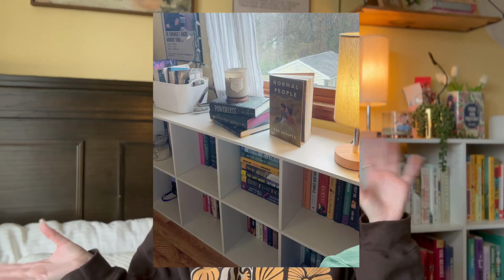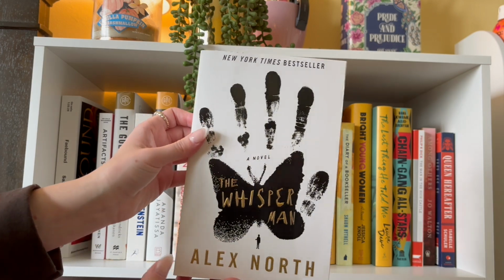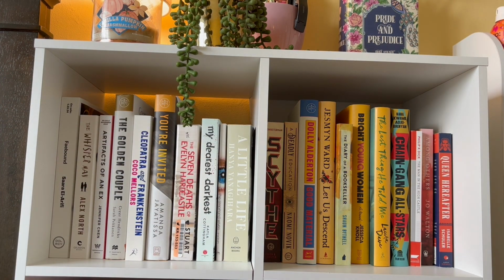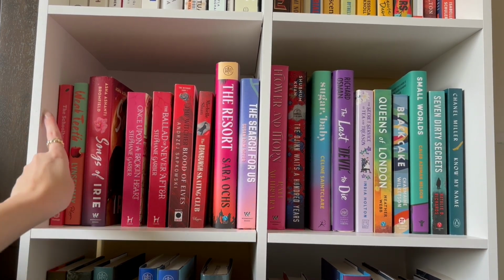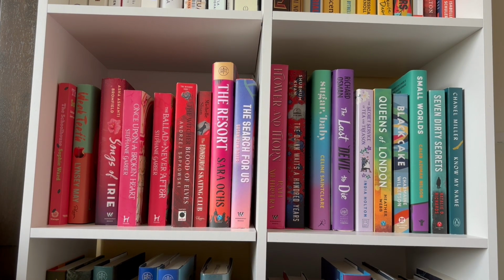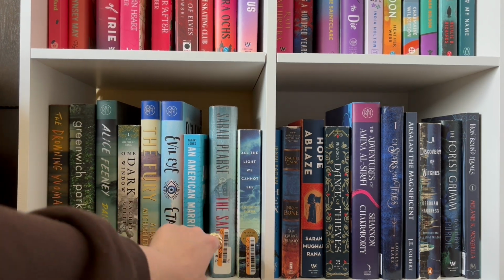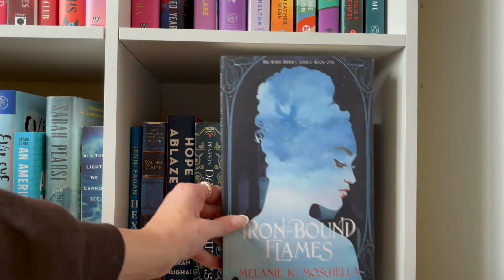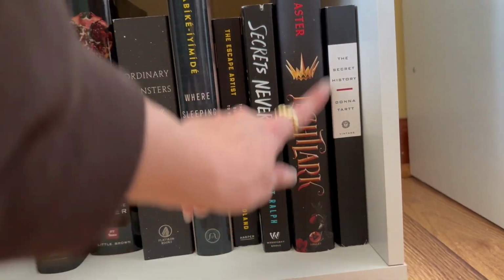💌📖TBR bookshelf tour / I am being consumed by the amount of books I need to read!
Hello hi how are you!

Welcome to a tour of my tbr bookshelf! Hope you enjoy and please convince me to read any/all of the books mentioned!

Lofi voiceover